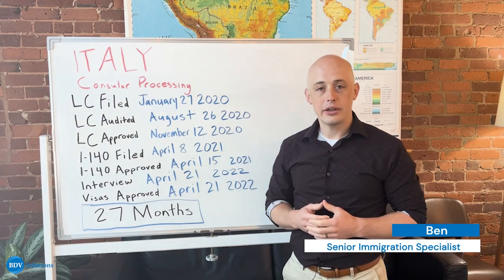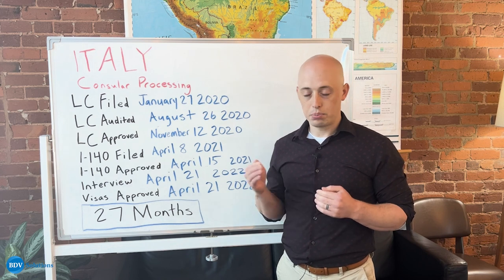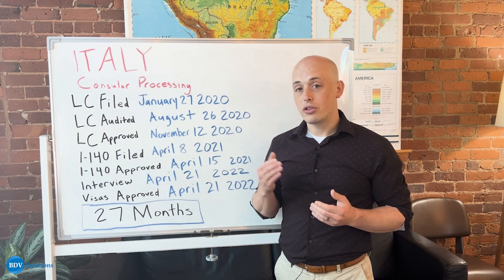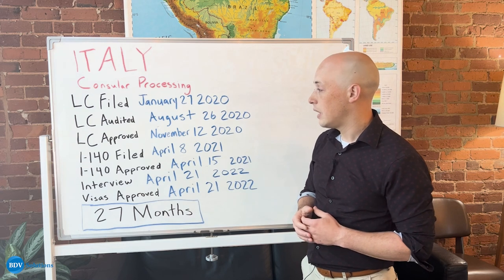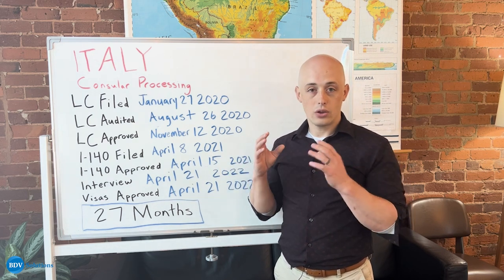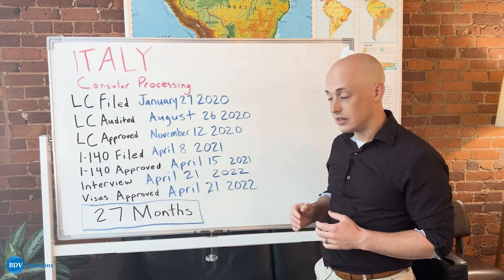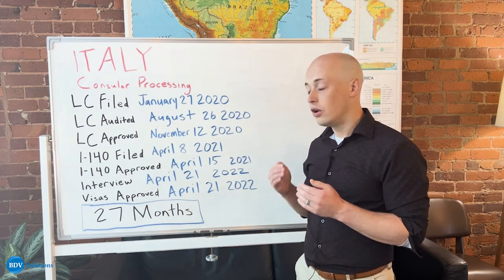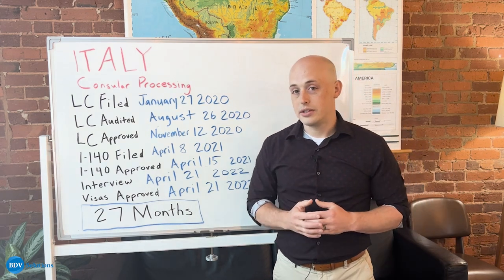Italy to U.S. Green Card | EB3 Unskilled Visa Immigration Timeline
One of our Immigration Specialists, Ben McCuen, shares an EB-3 Visa timeline for a consular processing client from Italy.

Are you interested in obtaining your green card? Start your green card journey today by creating a free account